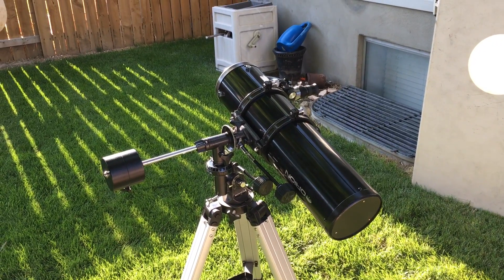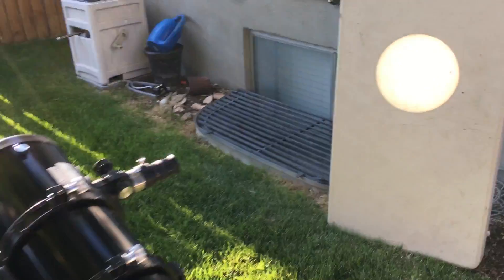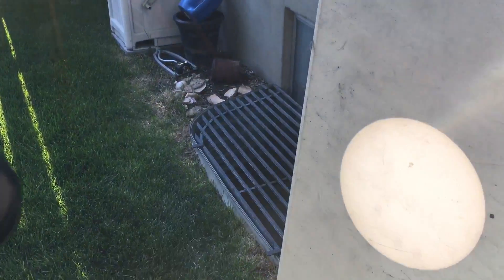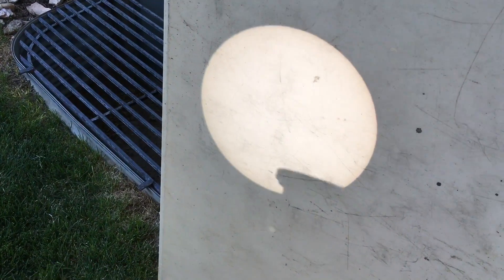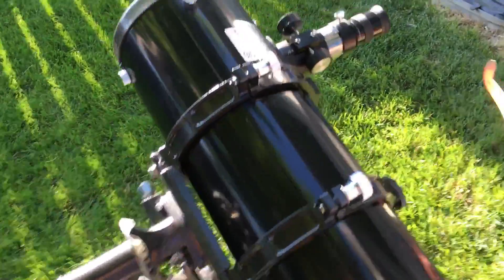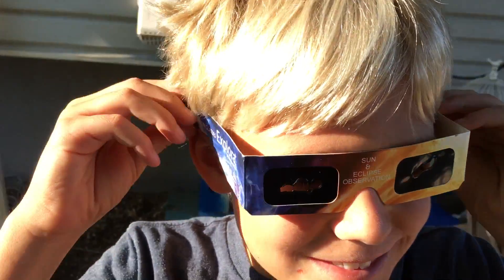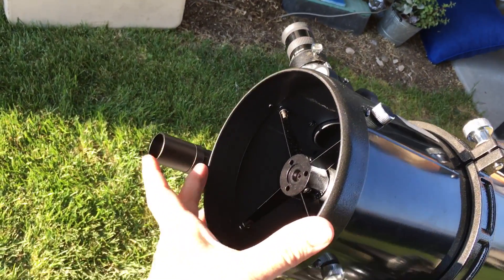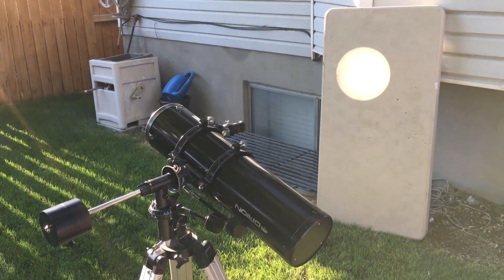Using a telescope to project a Solar Eclipse and why not to use solar glasses with your telescope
A quick little video of how to use a telescope to project the eclipse on a surface and why you should never try to look through your telescope at the sun with Solar Glasses.